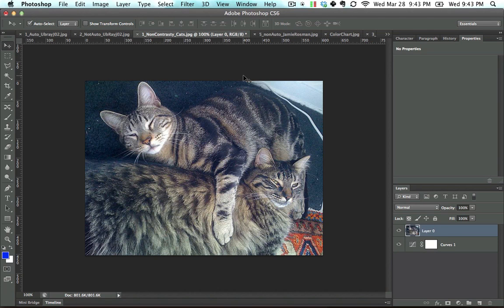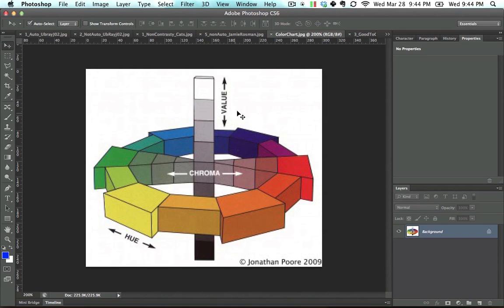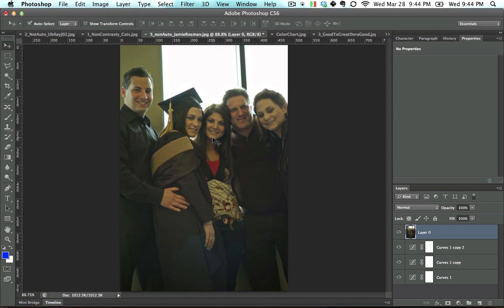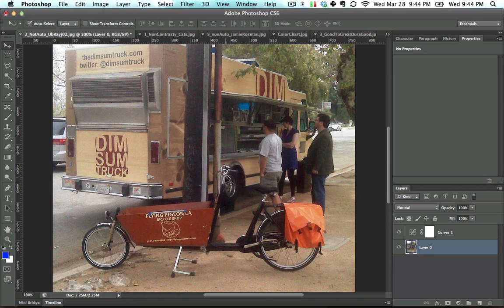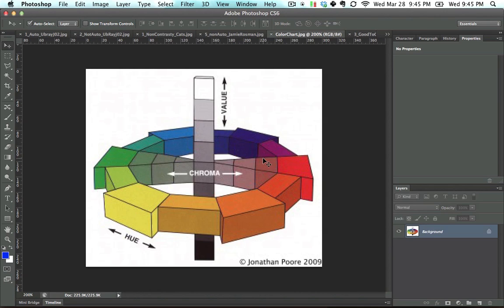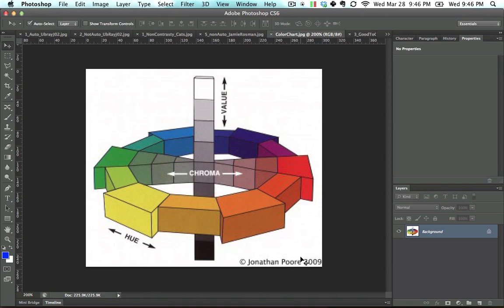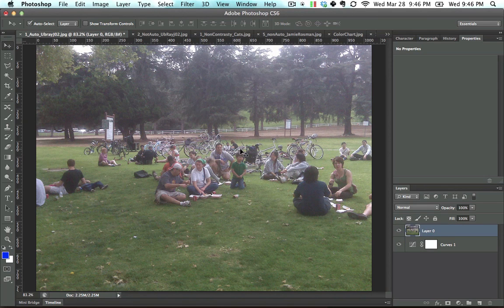Color Correction -36 The 3 Dimensions of Color